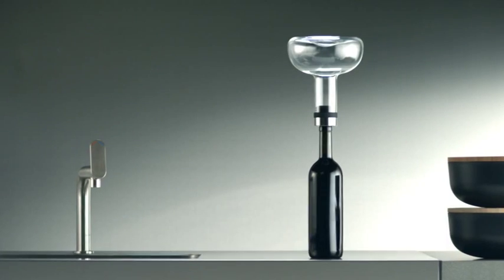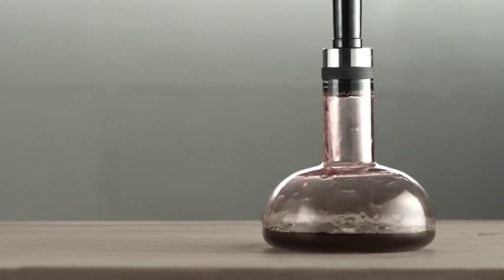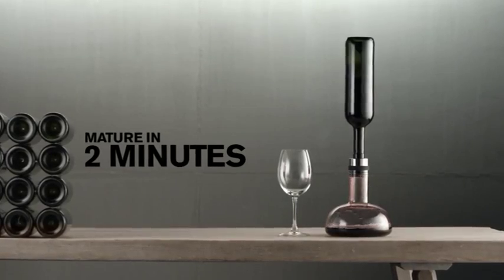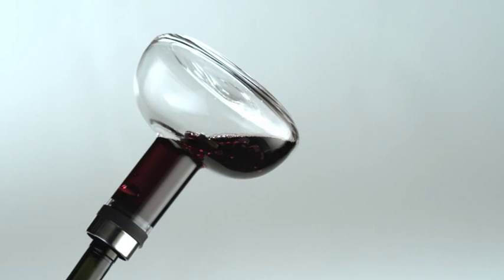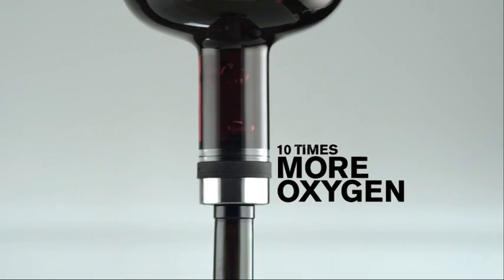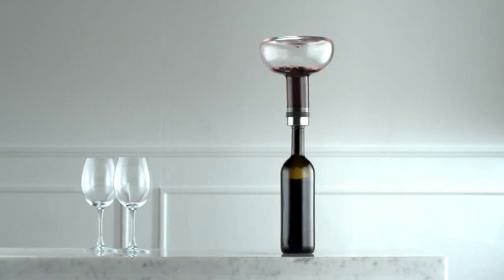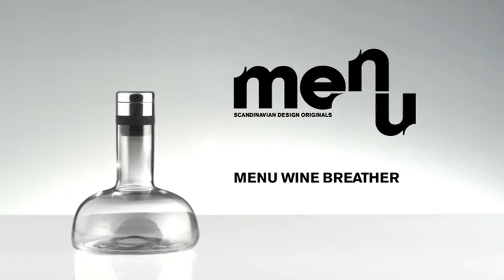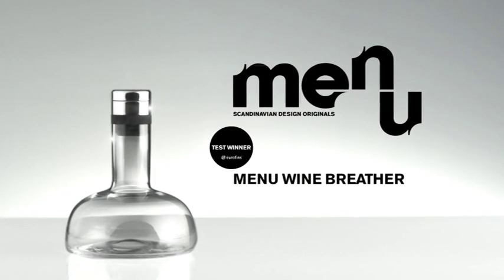Menu Wine Breather Carafe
An elegant way to aerate and serve wine. Attach open wine bottle to Wine Breather and flip to aerate entire bottle into the carafe. Wine can be served from the carafe or poured back into the original bottle.